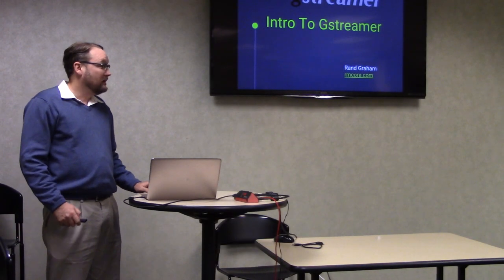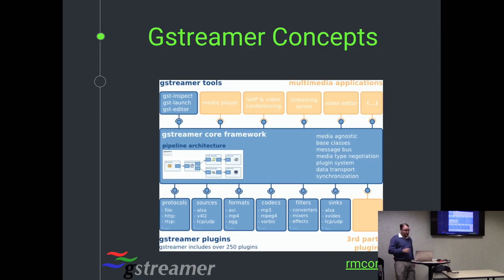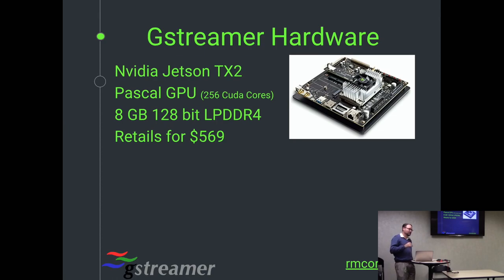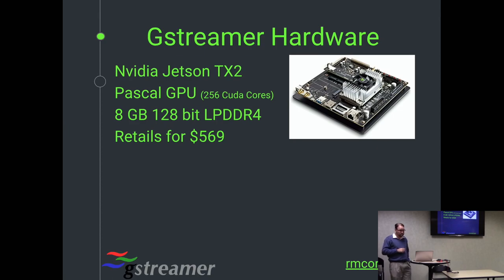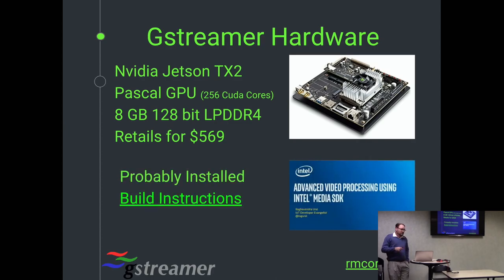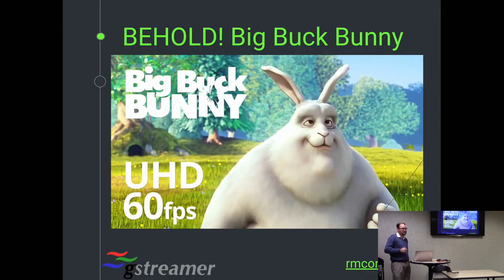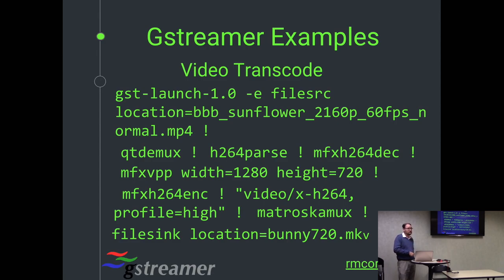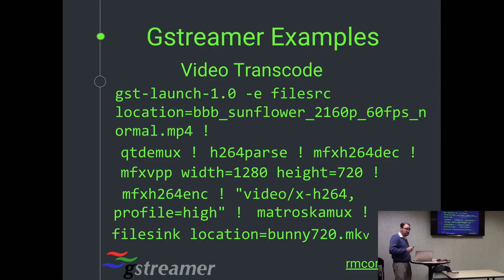Introduction To Gstreamer with Rand Graham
A brief overview of the gstreamer multimedia framework. This talk will include examples of transcoding video as well as how a video on demand server could be created.

0:15 Why Gstreamer
3:16 Gstreamer Concepts
4:31 Gstreamer Pipeline Architecture
6:29 Gstreamer Hardware
16:03 Big Buck Bunny Sample Video
17:20 gst-discoverer-1.0 Example
18:58 Gstreamer Video Transcode Example
26:28 Gstreamer Video And Audio Transcode Example
30:10 Gstreamer HLS Sreaming Video Example
32:30 Streaming To Mobile Device Demo
35:37 Question and Answer

This was recorded at the November, 13, 2018 meeting of Software Craftsmanship McHenry County